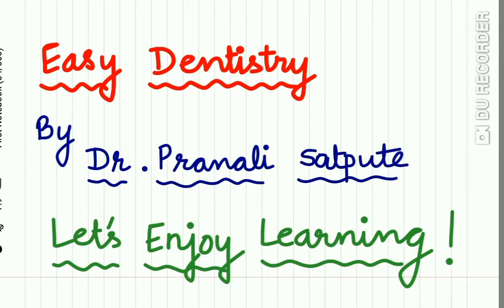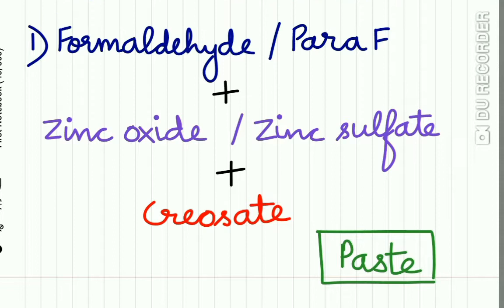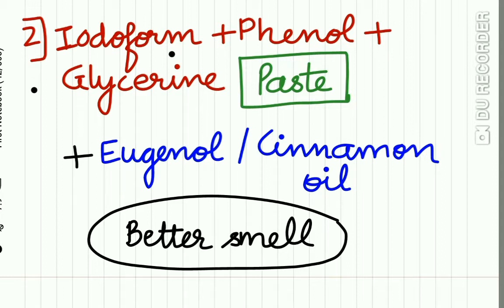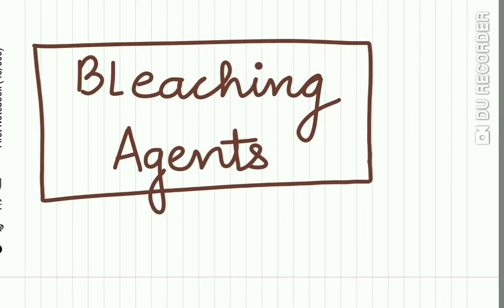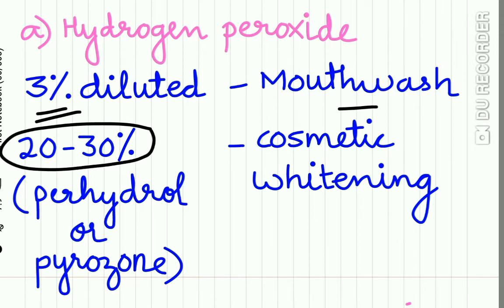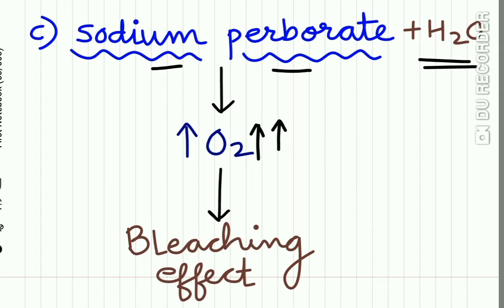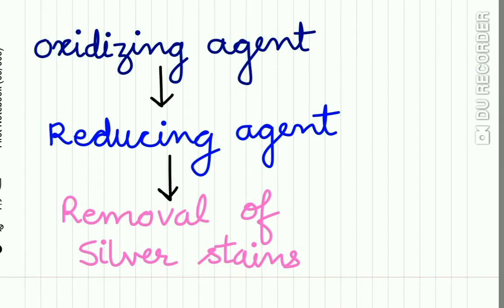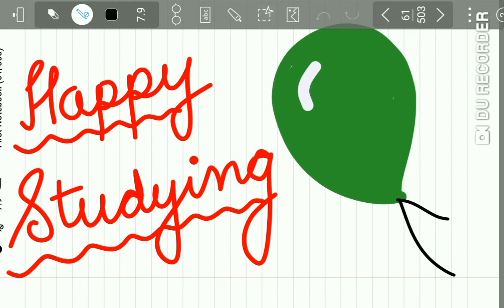Mummifying agents ; Bleaching agents